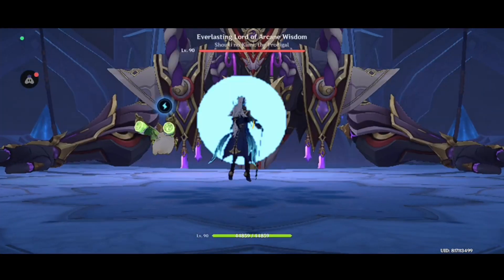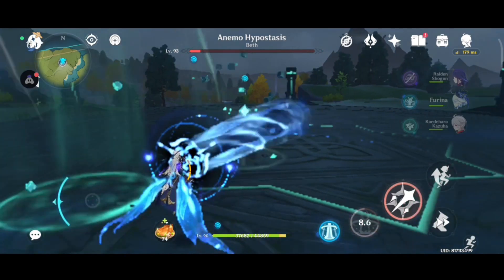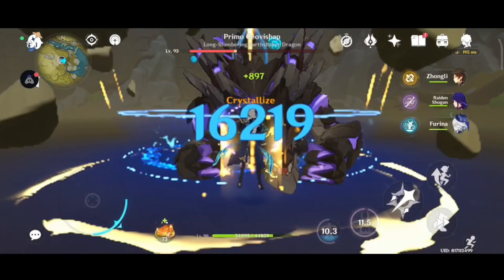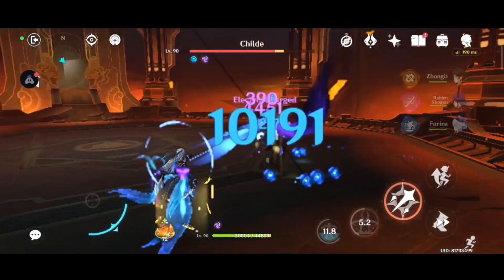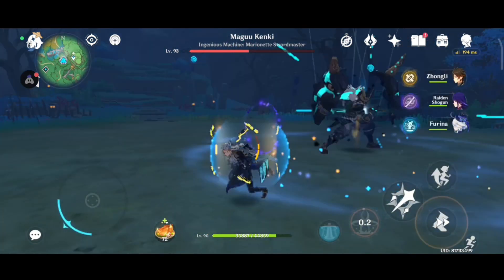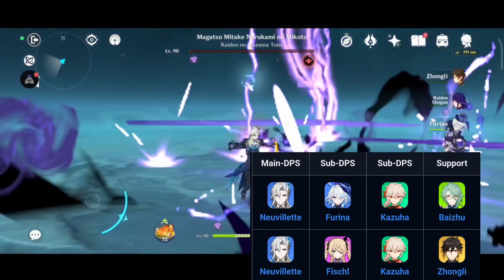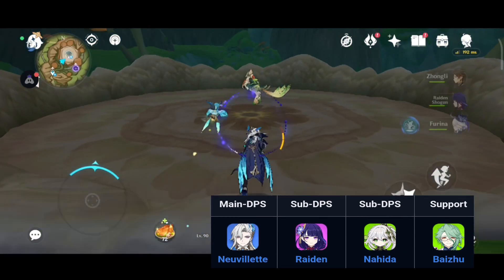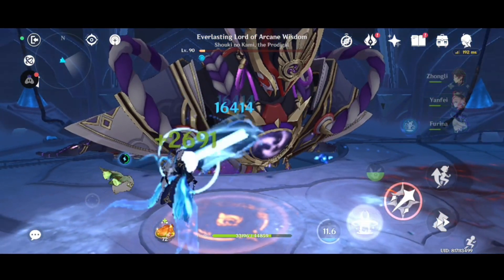The Only Neuvillete Guide You Need || Ivris || Genshin Impact Guide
in today's video we have discussed everything about Neuvellete and i hope this video helps you and others as well, and if you enjoy this video then please consider liking the video and subscribing the channel with bell notification switched ON and join the ivris family on discord as well

note - I accidentally replaced 'i' with 'e' from the name Neuvillete 😐